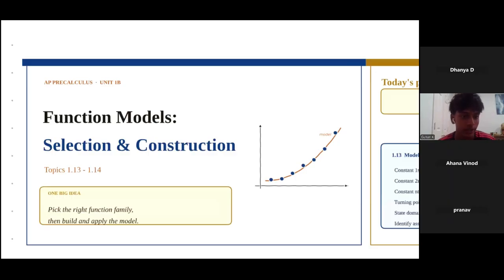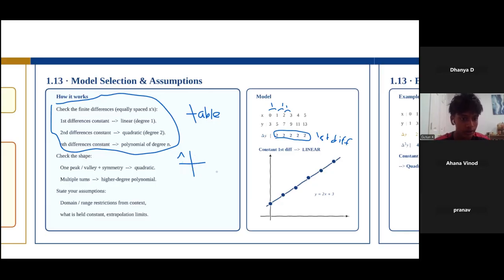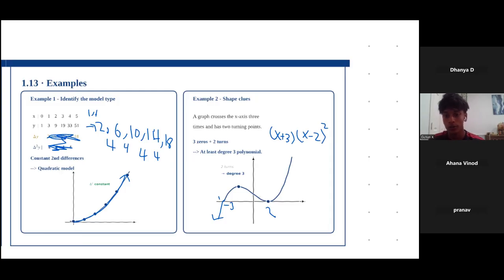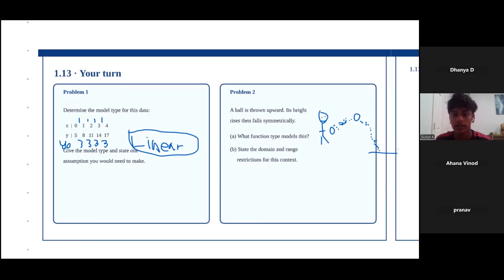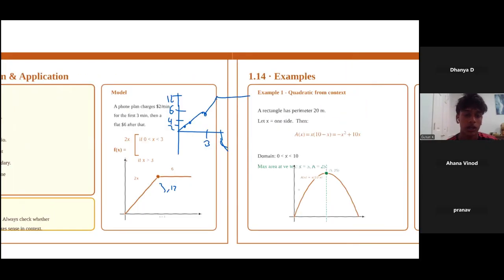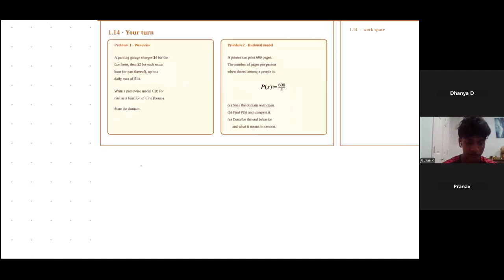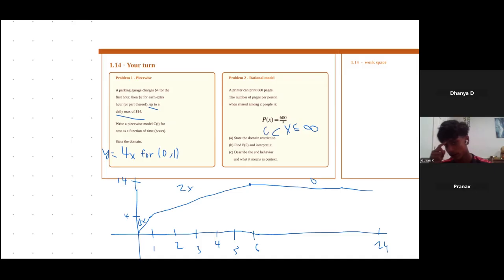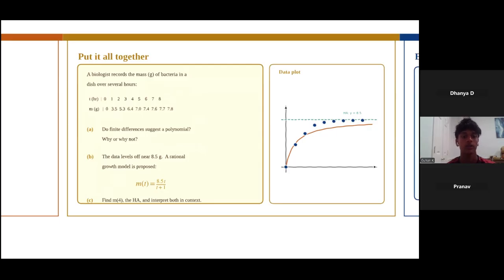AP Precalculus Topics 1.13 and 1.14